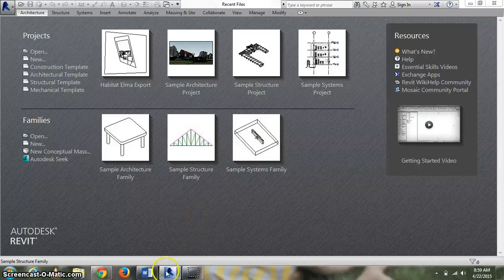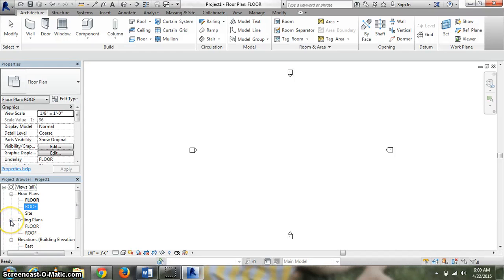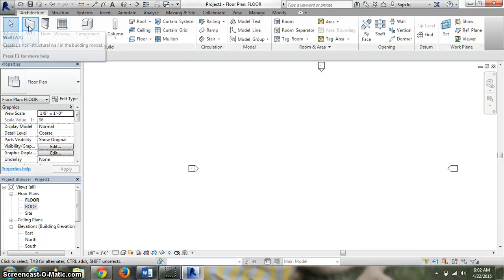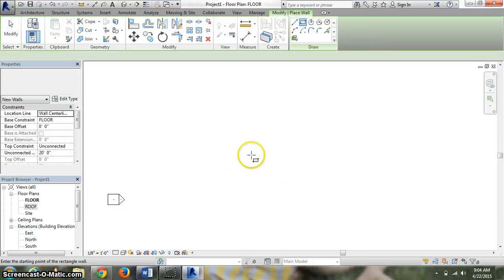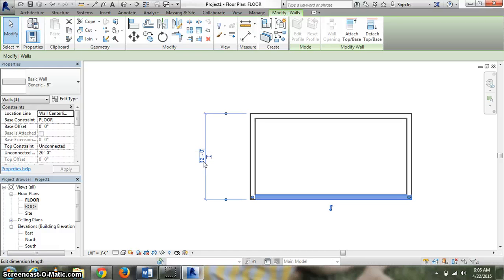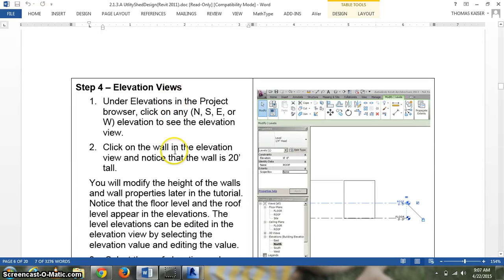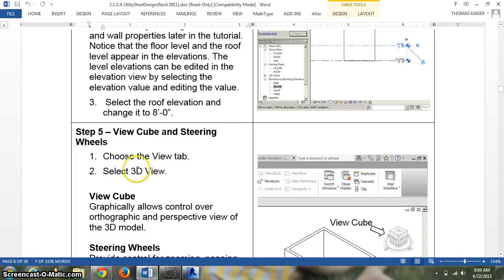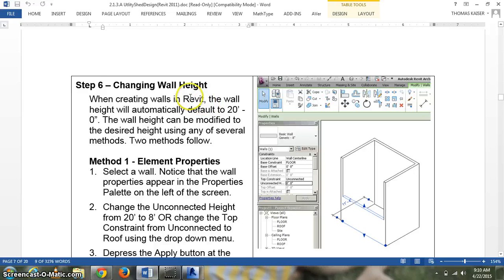REVIT SHED Steps 1 5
Revit Shed steps 1 through 5